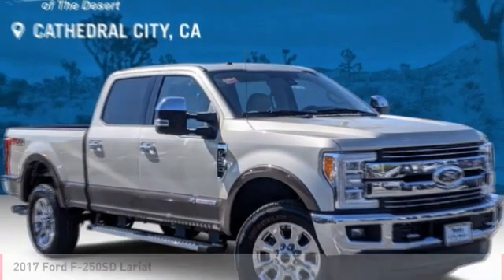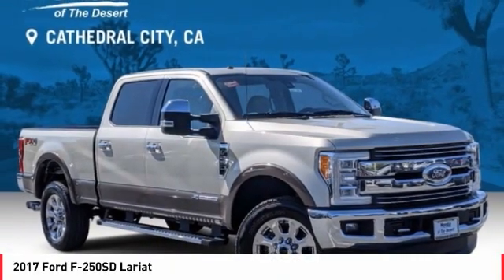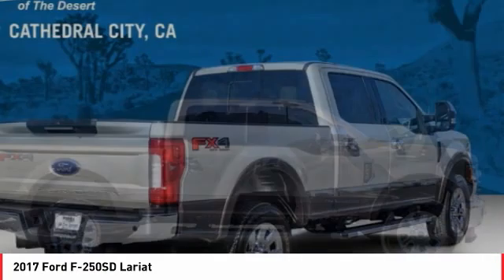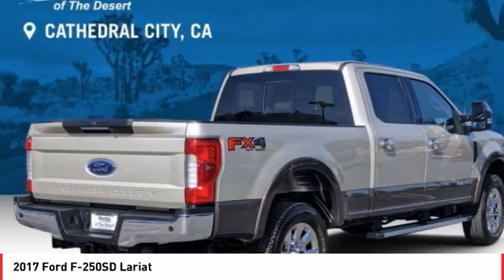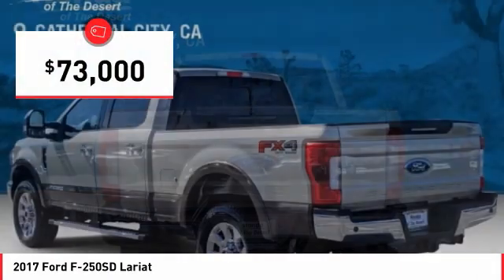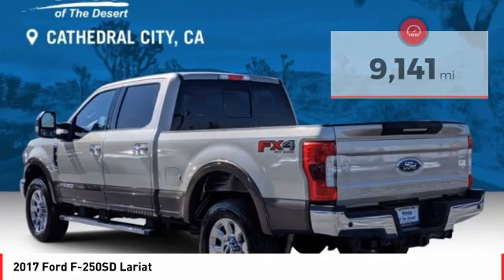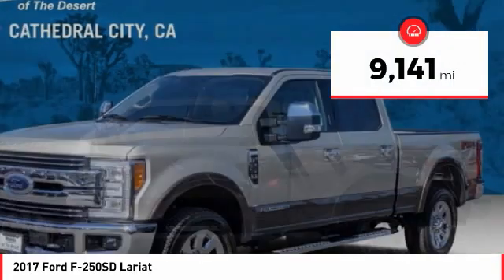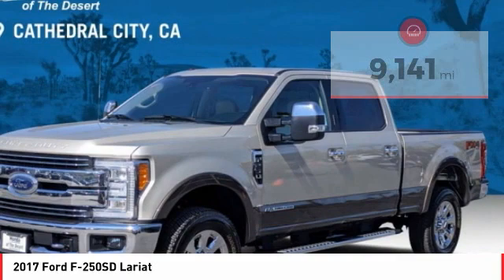2017 Ford F-250SD Cathedral City CA B905308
2017 Ford F-250SD Lariat

Located right off Highway 111 at Perez Rd. In the Cathedral City Auto-mall. We offer free door to door shuttle service in the valley as well as a family oriented staff and atmosphere.brCARFAX One-Owner.brbrReviews:br  * Power Stroke turbodiesel V8 generates immense power and torque; stronger frame and suspension enable increased payload and tow ratings; aluminum body reduces overall weight and improves efficiency; spacious new cabs offer many convenience and technology options. Source: EdmundsbrbrWe're TIME EFFICIENT -- Wouldn't it be awesome to get the deal you want in 30 minutes or less? We can make that happen. Complete TRANSPARENCY at every step. Whether its Condition, Pricing, Financing or just general CAR KNOWLEDGE, we excel at the DETAILS! Different CULTURE recruited for a different purpose. We create a culture designed to educate and help, not just SELL!. Our NON-COMMISSIONED Sales Staff SERVES you -- That means you buy what you want, not what someone wants to sell you. Our dealership's mission is to make every customer a customer for life by providing world class services every time. Excellent customer care, competitive prices, and our well-trained staff are a few of the great features about shopping at our new and used Honda dealership. Give our dealership a call or visit us in Cathedral City today and take a test drive in your dream vehicle. Honda of the Desert is proud to serve the surrounding areas of Palm Springs, Palm Desert, Coachella, and Indio. We also offer Military Discounts for our active-duty service members.